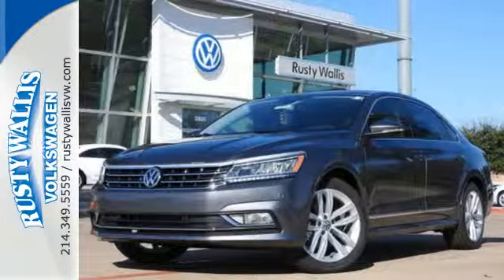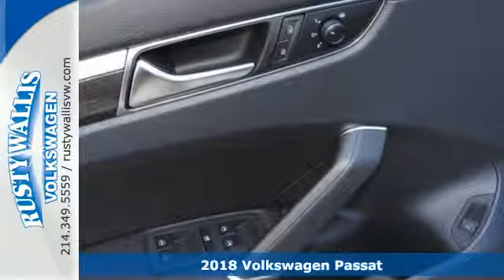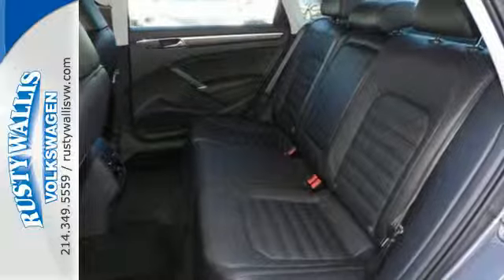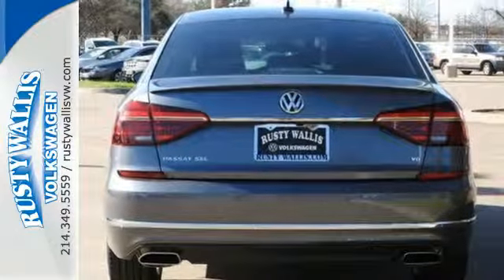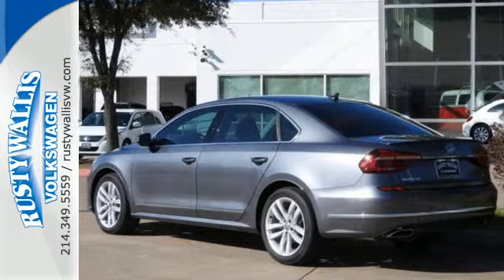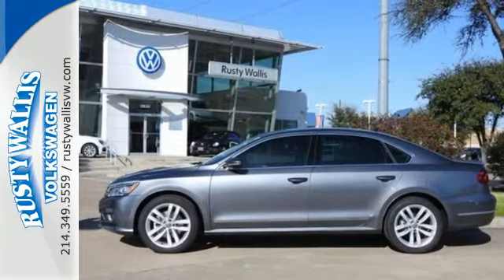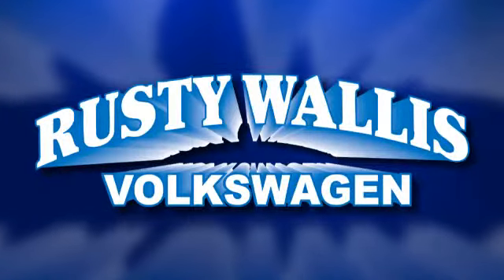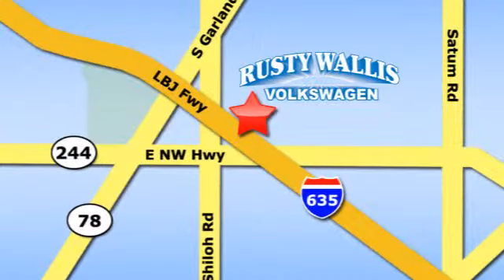New 2018 Volkswagen Passat Dallas TX Garland, TX V180338 - SOLD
Year: 2018
Make: Volkswagen
Model: Passat
Trim: V6 SEL Premium
Engine: 6 Cyl - 3.6 L
Transmission: Automatic
Color: Gray
Interior: Titanium Black
Stock #: V180338
VIN: 1VWCM7A35JC014766
New Price! Gray 2018 Volkswagen Passat V6 SEL Premium FWD 6-Speed DSG Automatic with Tiptronic 3.6L VR6 280 hp BLUETOOTH, BACK UP CAMERA, SUNROOF / MOONROOF, NAVIGATION, LEATHER, LED HEADLIGHTS, 9 Speakers, Adaptive Cruise Control, Alloy wheels, Blind spot sensor: Blind Spot Monitor warning, CD player, DVD-Audio, Four wheel independent suspension, Front dual zone A/C, Heated front seats, Heated rear seats, Memory seat, MP3 decoder, Perforated Vienna Leather Seating Surfaces, Power driver seat, Power passenger seat, Power steering, Power windows, Radio: Discover Media AM/FM/HD w/CD Player, Speed-sensing steering, Split folding rear seat, Steering wheel mounted audio controls, Traction control.brbrRecent Arrival! 28/19 Highway/City MPG

Address:
12635 Lyndon B Johnson Freeway